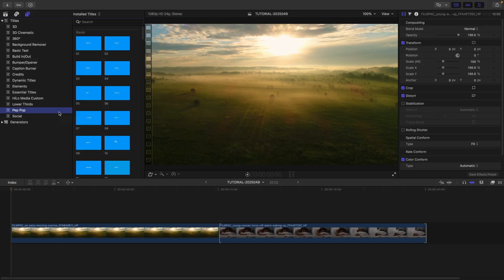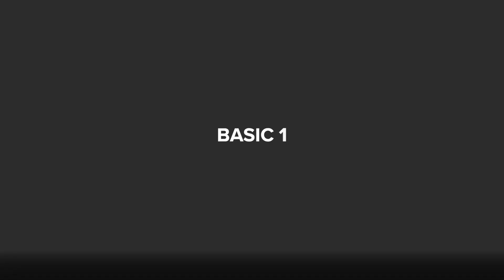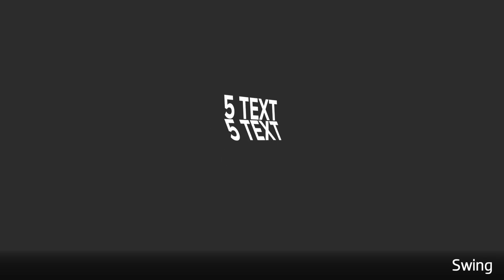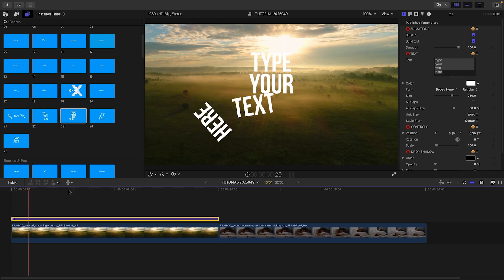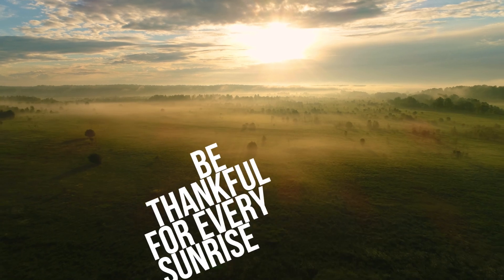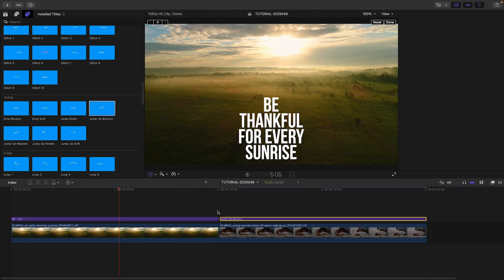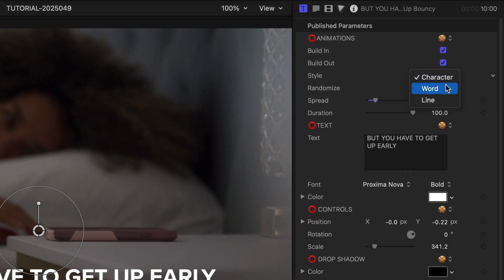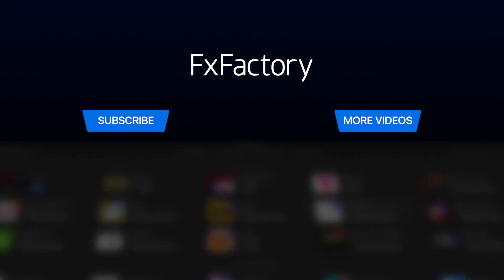First Look at Pep Pop for Final Cut Pro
Grab your audience’s attention with Pep Pop, a vibrant, animated text plugin designed exclusively for Final Cut Pro.

Packed with 119 bold, modern, and fully customizable presets, Pep Pop transforms your titles into eye-catching animations that bring any video to life.

Choose from diverse animation styles like Bounce & Pop for high-energy movement, Glitch for dynamic digital distortion, Slice for sharp, edgy transitions, and Reveal for dramatic masked text effects.

Each template is simple to use, yet powerful enough for endless creativity—customize the text with intuitive controls in the Text Inspector, adjust animations by character, word, line, or entire phrases, and easily add drop shadows for visual depth.

Pep Pop is the essential toolkit for creators who want professional-looking titles effortlessly.

Ready to elevate your videos?

Try Pep Pop for free by downloading the trial version directly from the FxFactory app.

Explore more incredible video effects at FxFactory.com.

CHAPTERS:

00:00 Intro
00:13 Final Cut Pro Tutorial
00:27 Preset Categories
02:12 Tutorial Example 2
02:50 Final Examples
03:02 How to Download
03:09 Learn More!